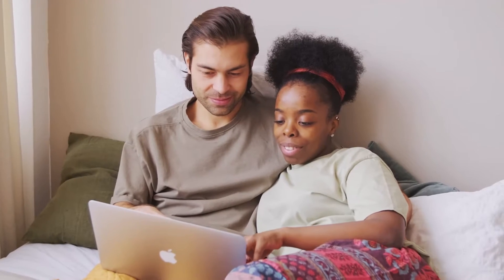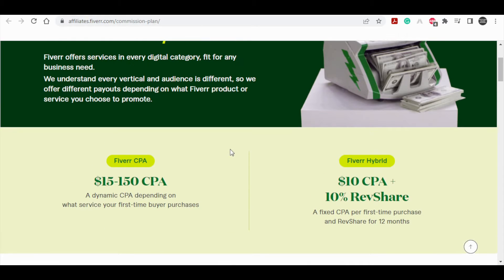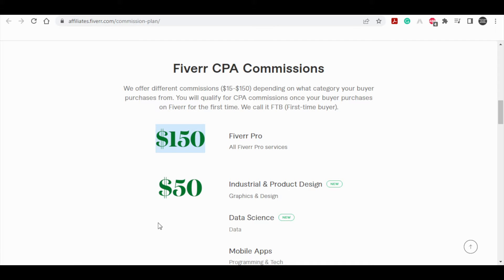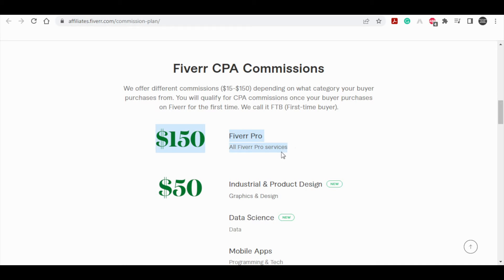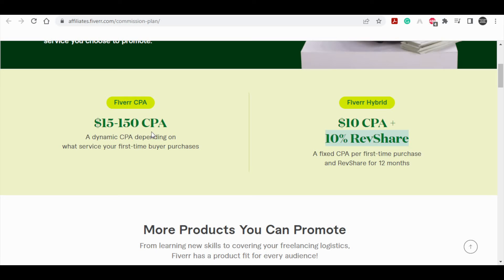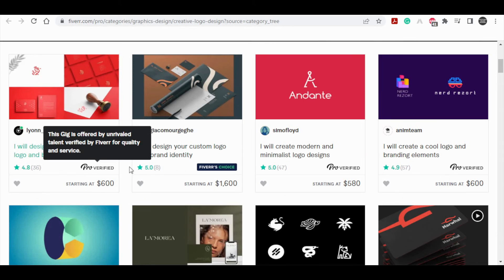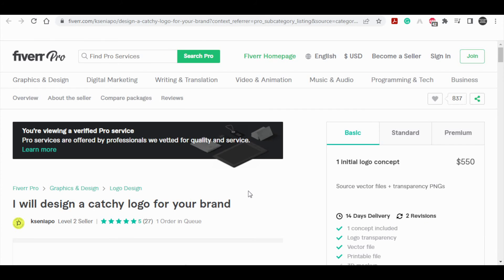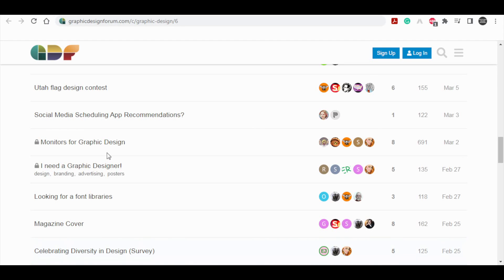Make $150 Per Day For FREE From Fiverr (Make Money Online 2022)!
In this video, I will explain how to make money online from fiverr. I'm gonna show you how to start from scratch and start making money online. If you want to make money online, work from home and utilize the best passive income strategies of 2022, this video is the perfect place to start. I will show you step by step how to set up a way to make money online fast from home by building an online business. Then I will show you how to scale it so you can make a full-time income and even way more, and ultimately make it passive income! This method is one of the fastest ways to make money online without a website. This money-making tutorial is perfect for beginners. If you want to learn how to make money from home as a complete beginner then watch the whole video!